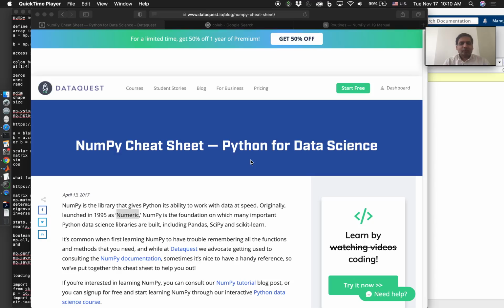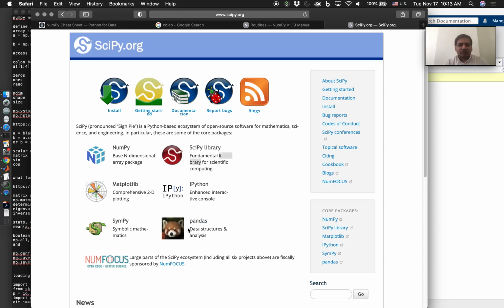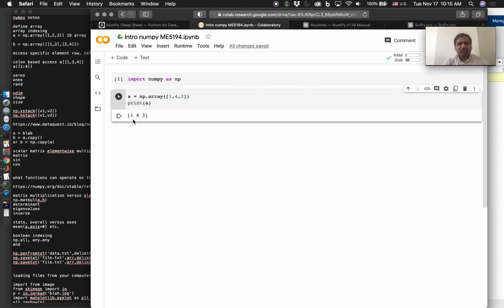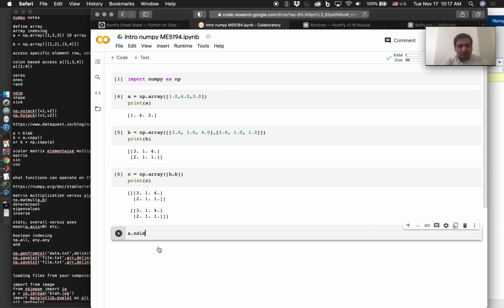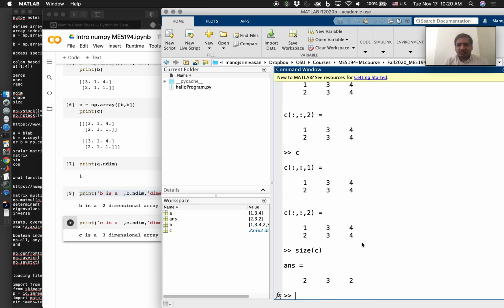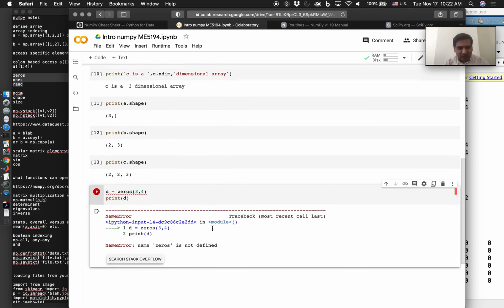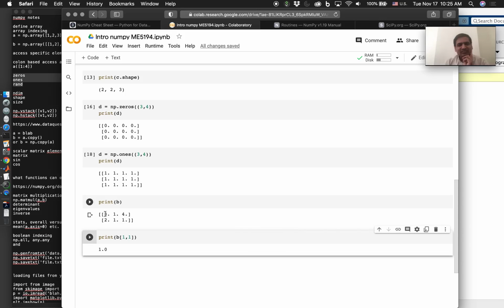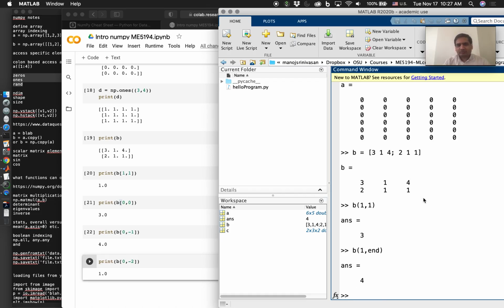Numpy library (numerical python) , part 1